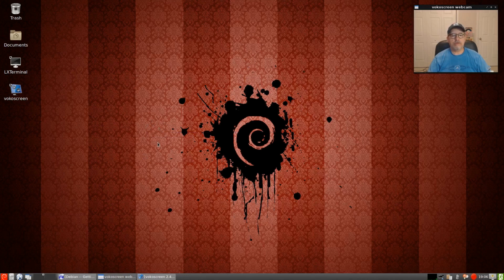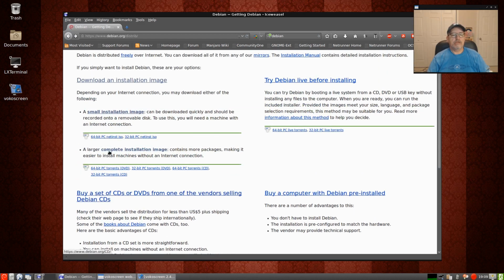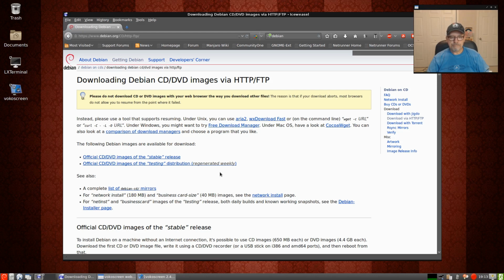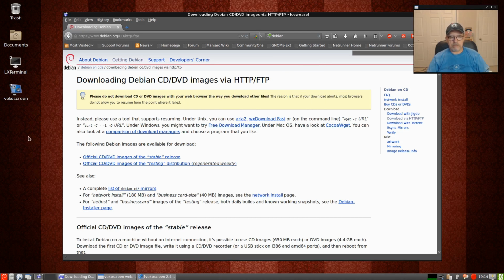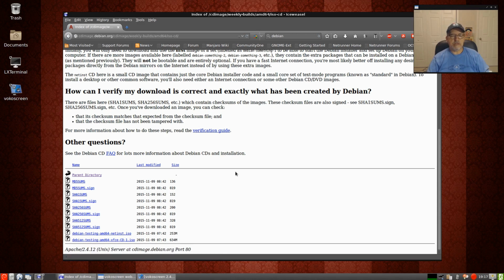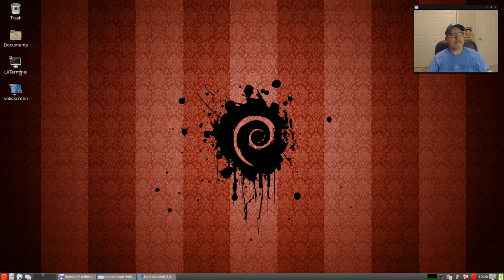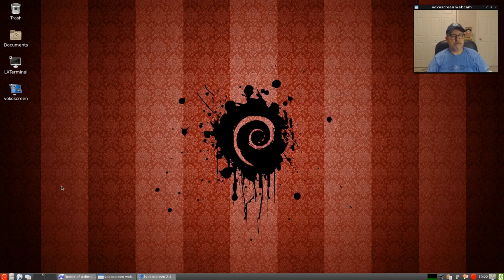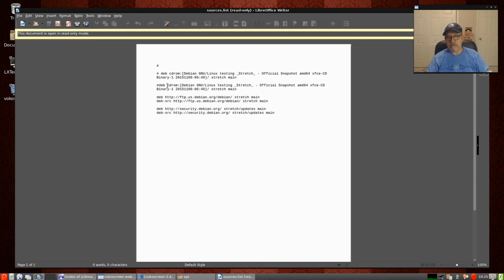Debian Testing "Stretch" 8.2 Review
In this video I take a look at Debian Jessie Testing 8.2 and discuss install tips and suggestions. Hope you enjoy!